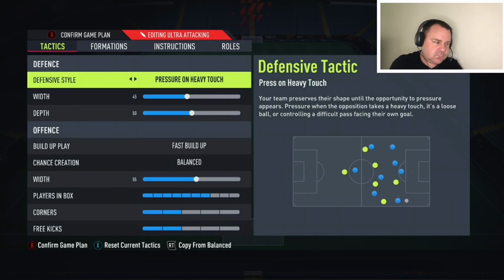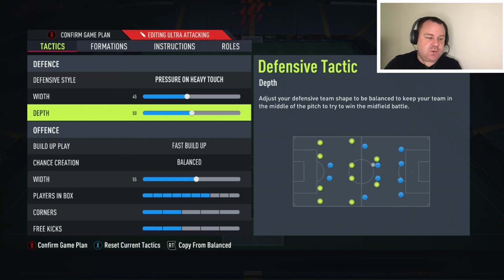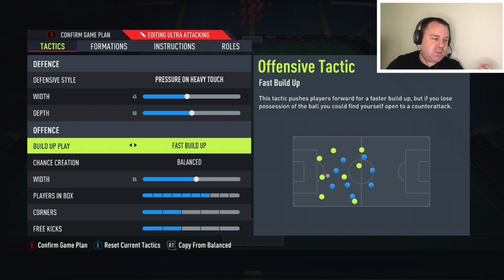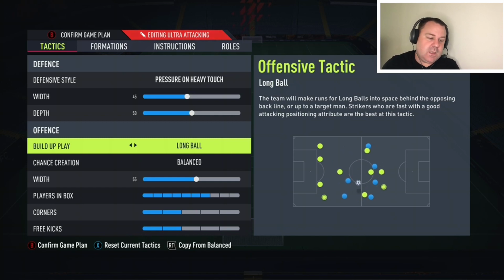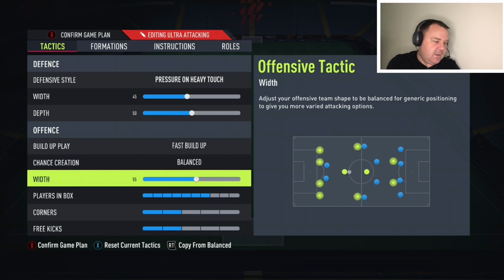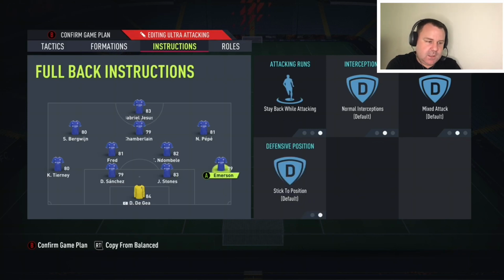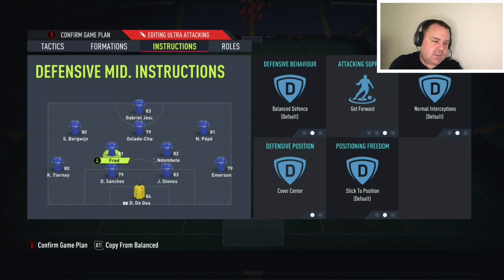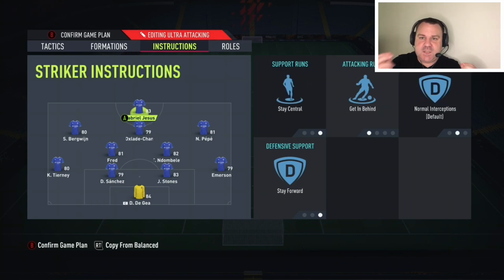FIFA 22 - TOP 200 SQUAD BATTLES STARTER FORMATION + CUSTOM TACTICS!!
Hi Guys, i've had so many people as for these so here are my formation and custom tactics!

This not the finished article at all but hopefully it can be a starting point for some.

Martain88